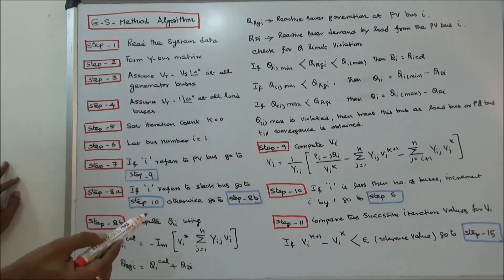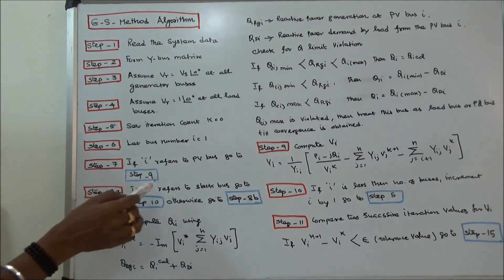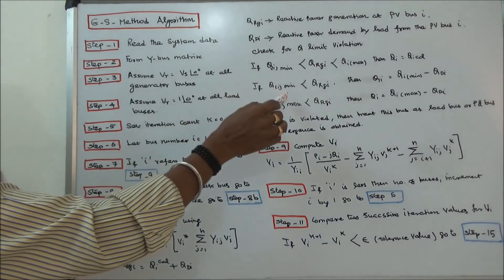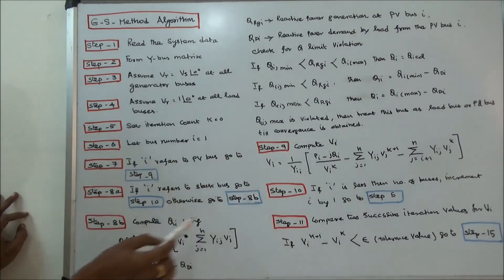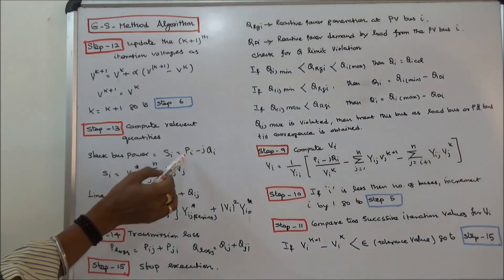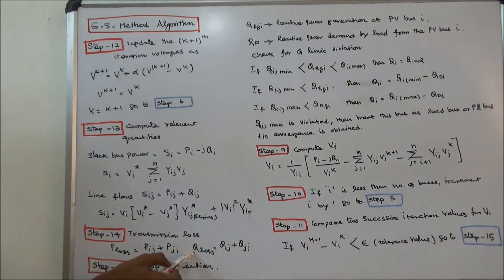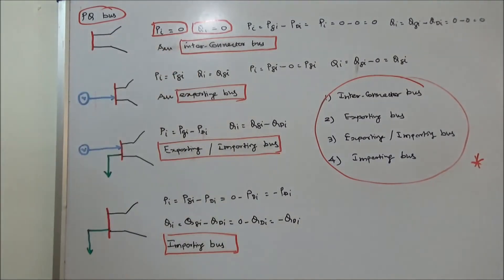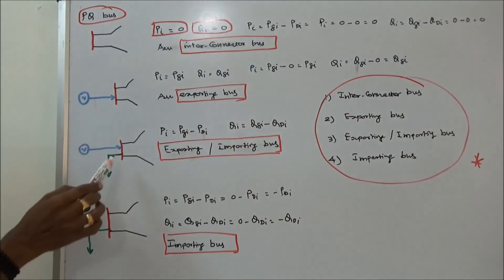LOAD FLOW ANALYSIS - PART - 29 - G=S METHOD ALGORITHM